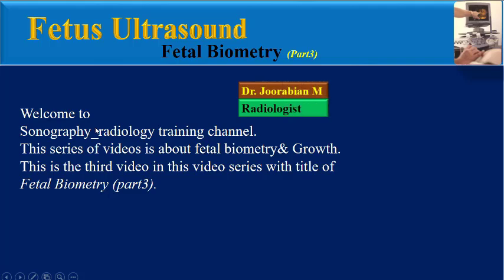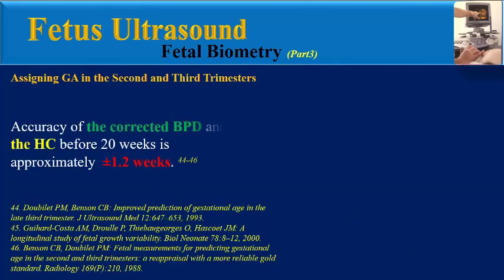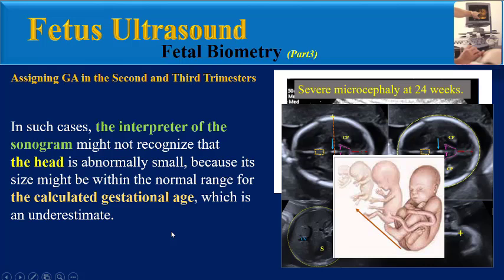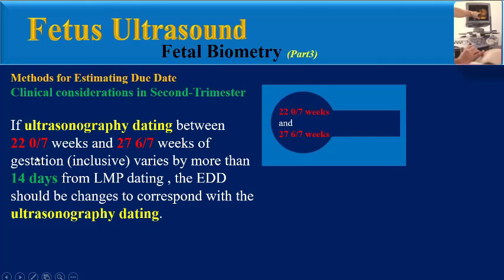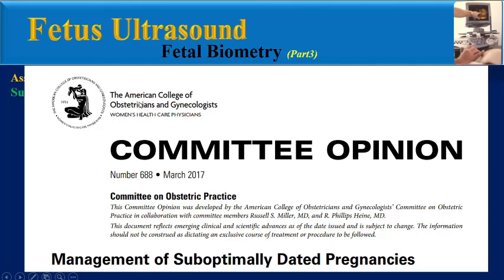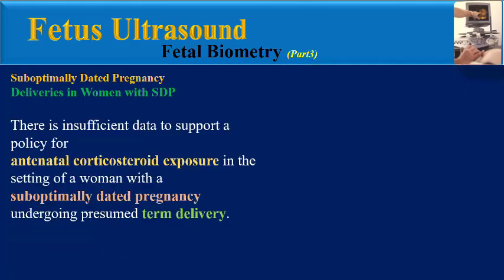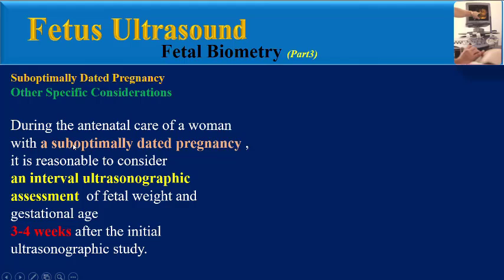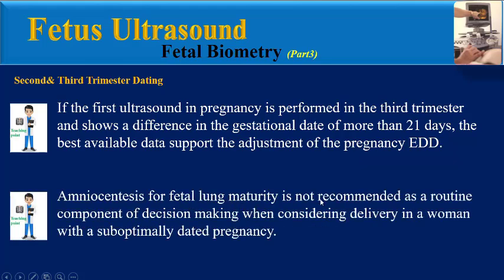Fetus Ultrasound, Fetal Biometry - Part3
In video Fetal Biometry - Part2 , it was explained about fetal the technical points in the fetal biometric parameters measurements.
In this video, Fetal Biometry - Part3, it will be explained how to assign gestational age in second and third trimesters of pregnancy according to  the fetal biometric parameters measurements.
 You can find complete explanations about : Assigning Gestational Age in the Second and Third Trimesters, Methods for Estimating Due Date (including  Clinical considerations in Second-Trimester and  Clinical considerations in Third-Trimester) , the definition of Suboptimally Dated Pregnancy and it`s management , and teaching points in this video.
 This series of videos is about fetal biometry& Growth. This is the third video in this video series with title of Fetal Biometry (part3).